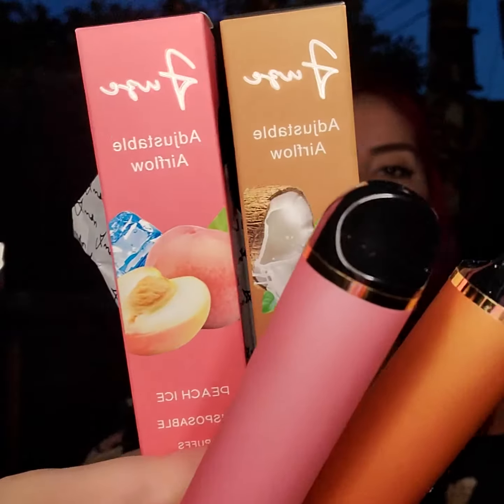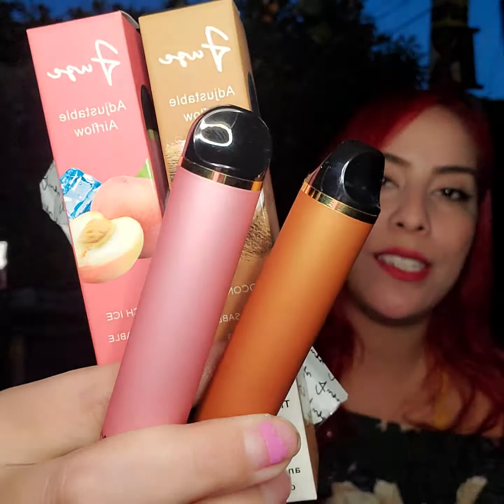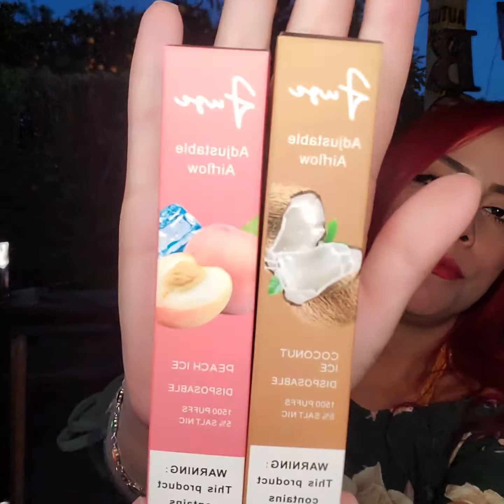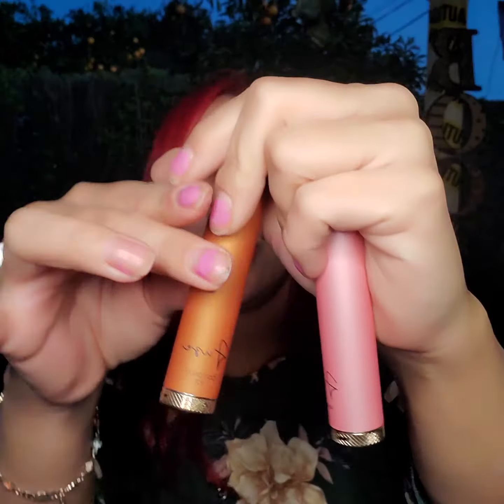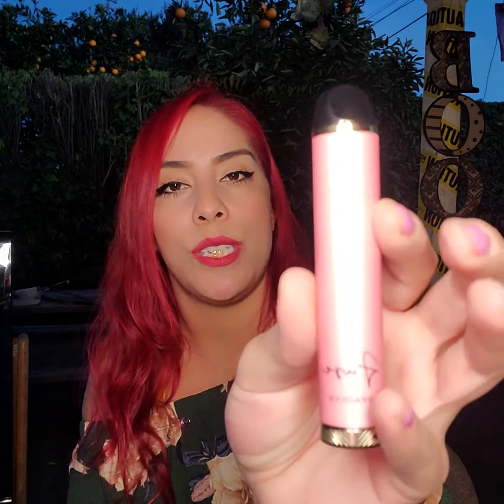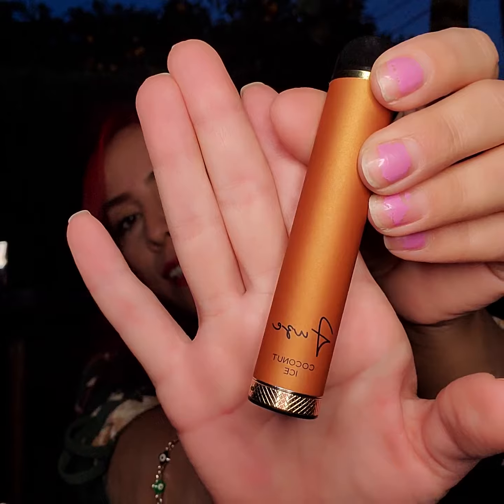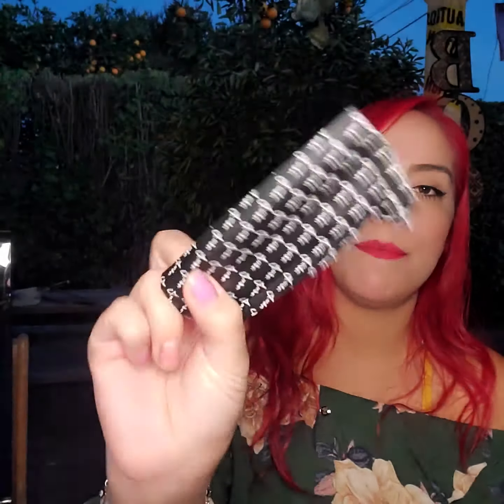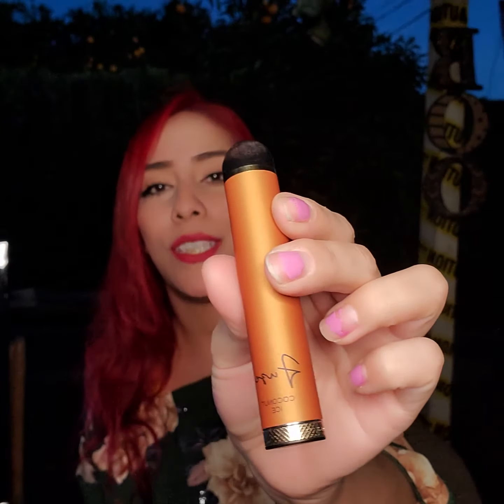FUZE disposable vape with salt nic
FUZE disposable vape with 5% salt nic. This product does contain nicotine and is not intended for users under 21. I am not sponsored in any way by Fuze but I enjoy vaping and making my videos. Hope you enjoyed the video